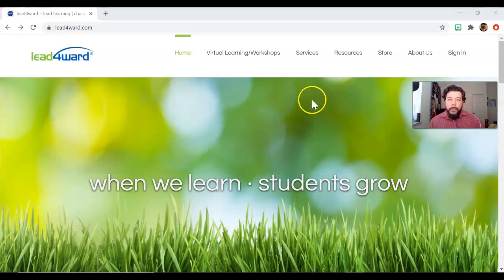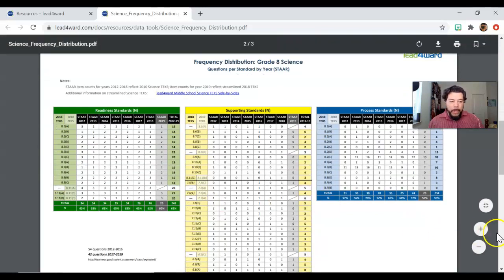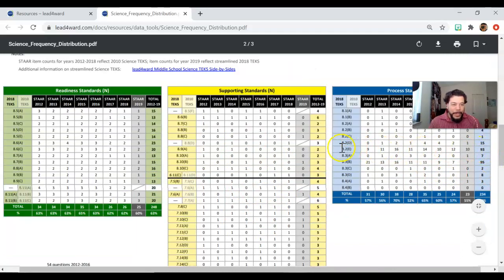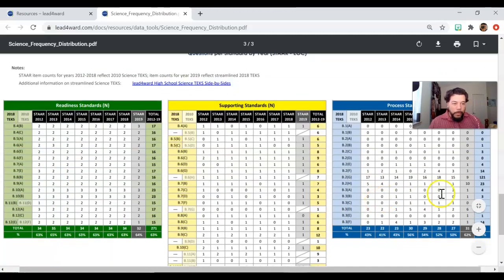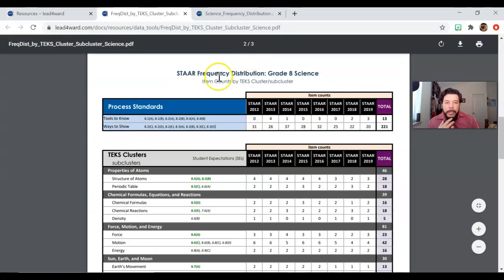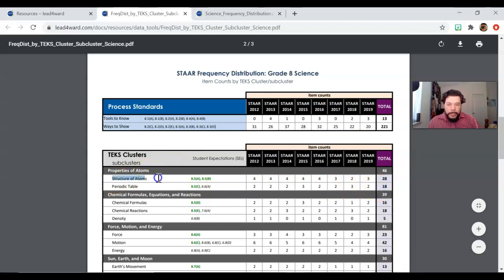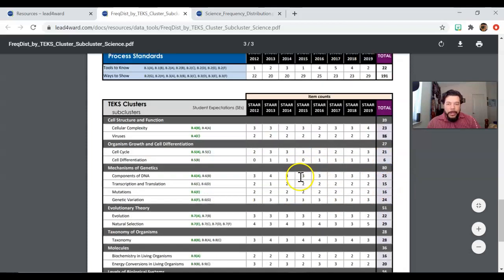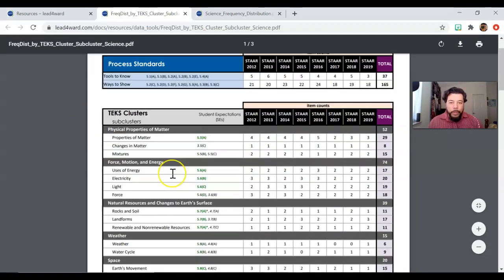Frequency Distribution Lead4ward